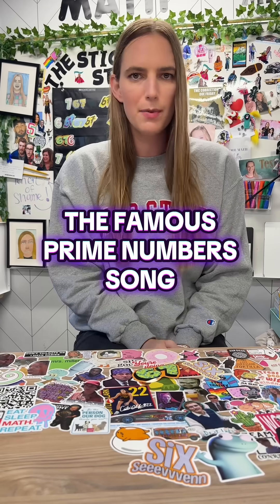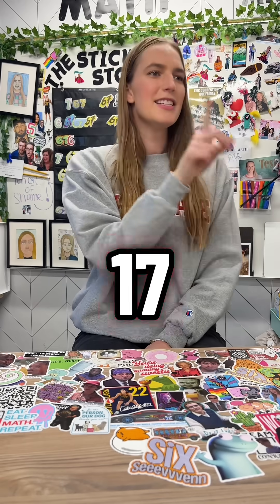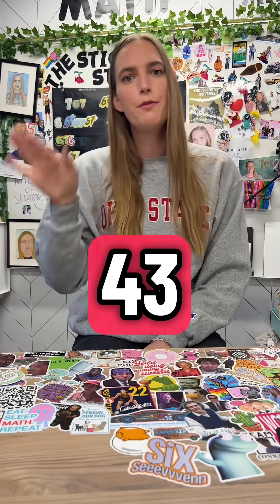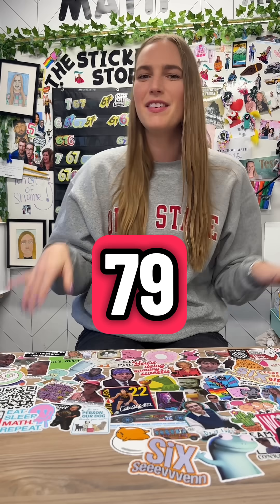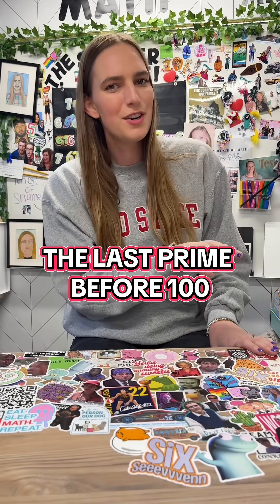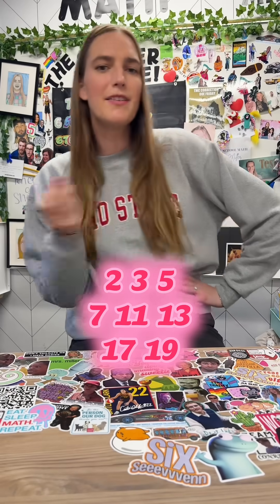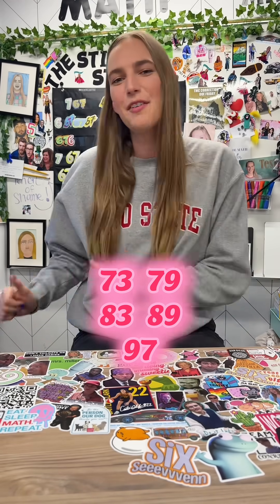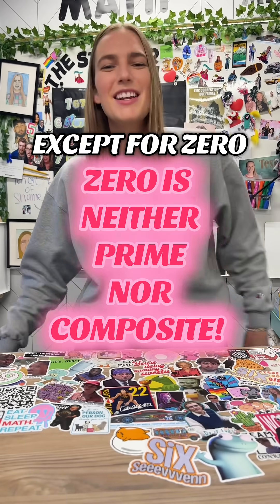MEMORIZE THE PRIME NUMBERS LESS THAN 100